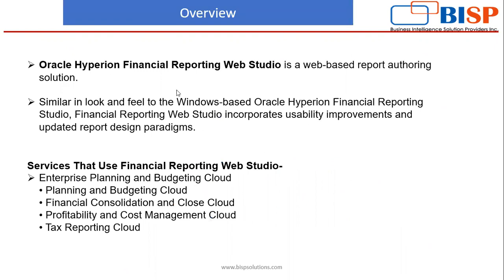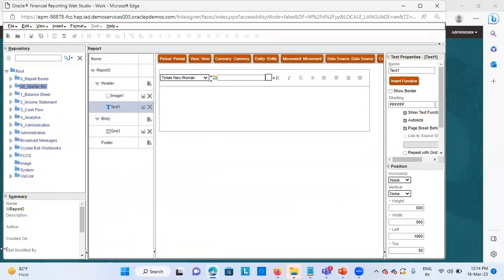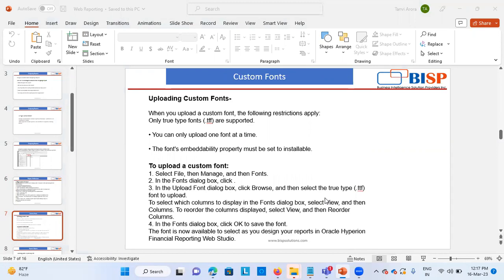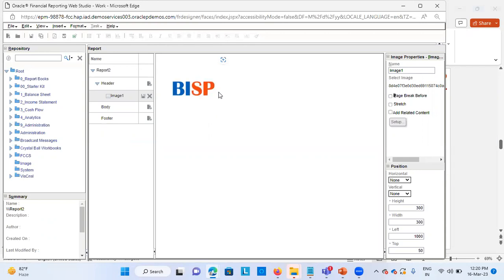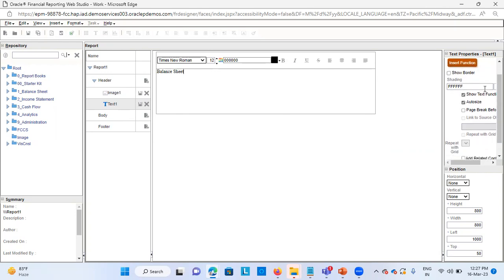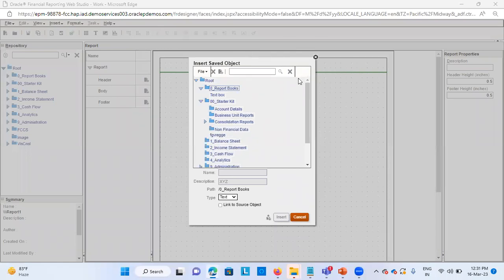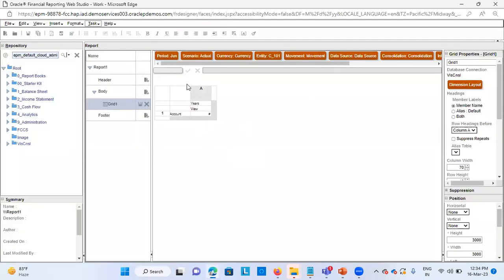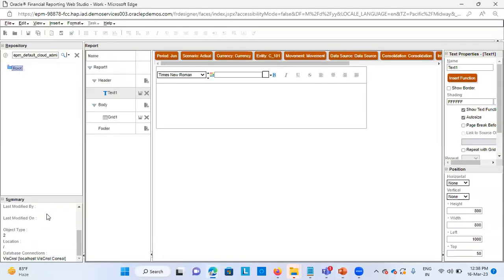Introduction to Oracle Hyperion Financial Web Reporting Studio | Oracle HFR